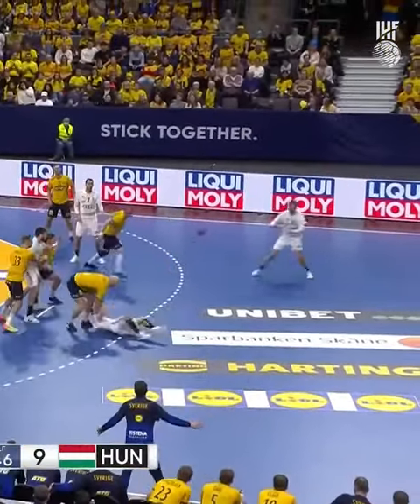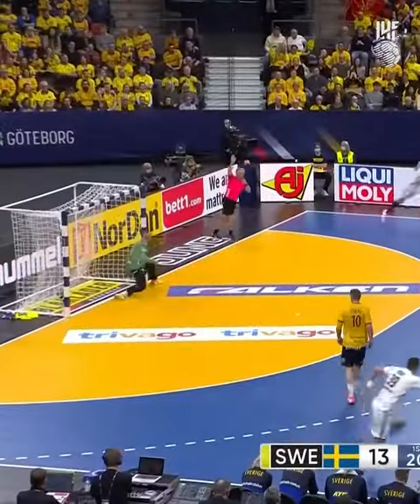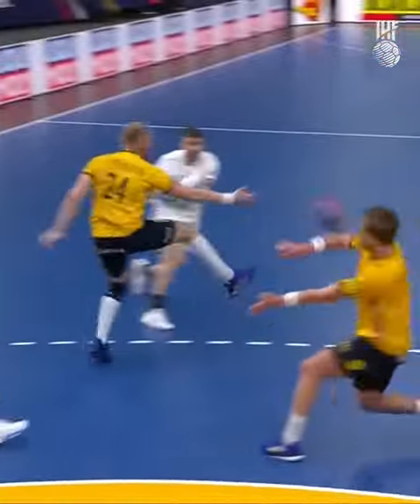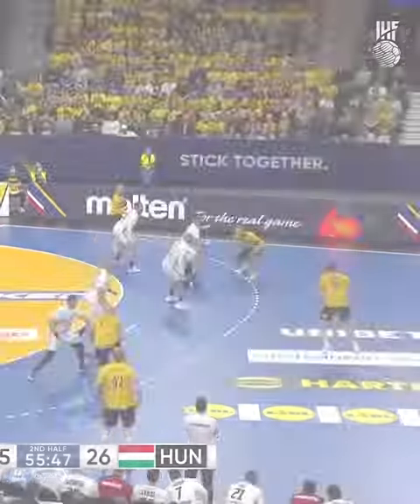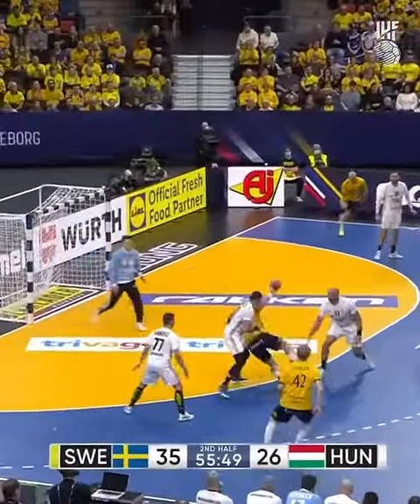Some top goals from the opening day of main round games at POLSWE2023 🔥🇭🇺🇨🇻🇸🇪🇵🇱🇫🇷